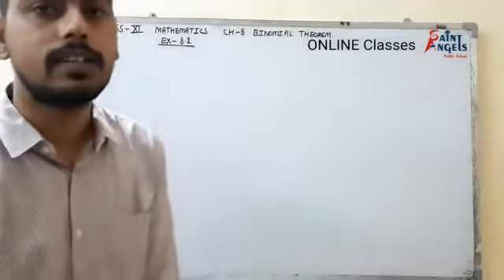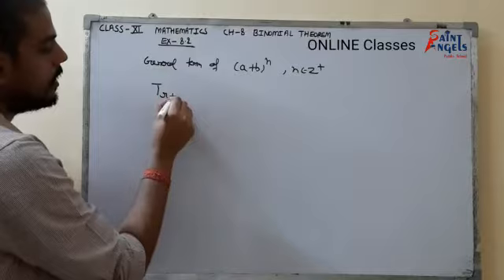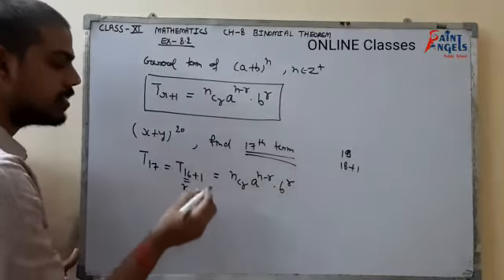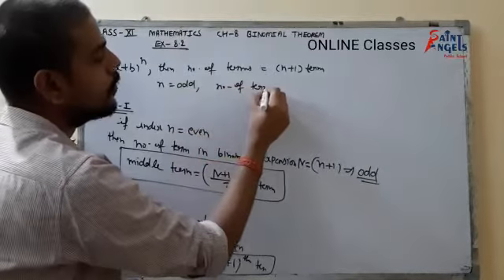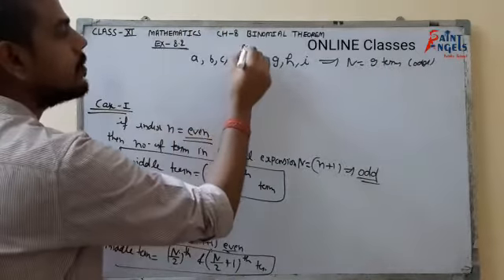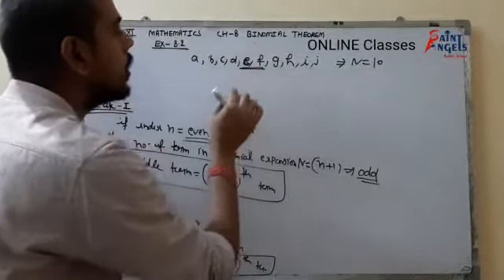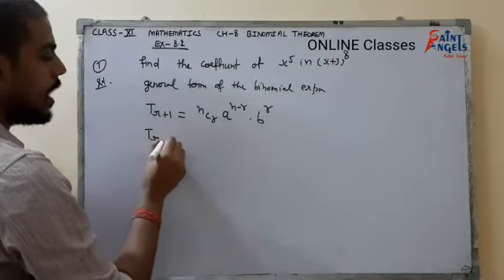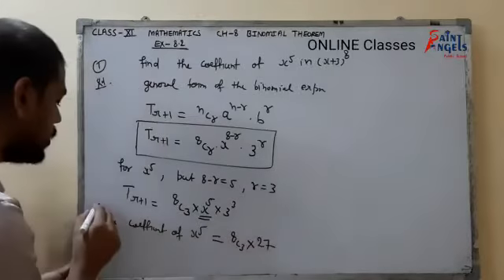SAINT ANGELS SCHOOL, CLASS 11, BINOMIAL THEOREM, MATHEMATICS CH-8 EX-8.2 PART-1